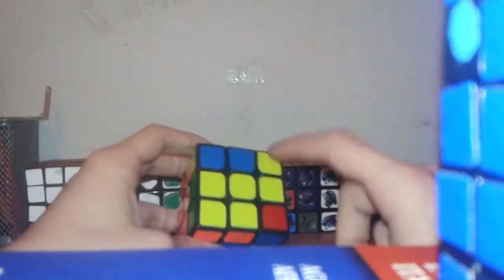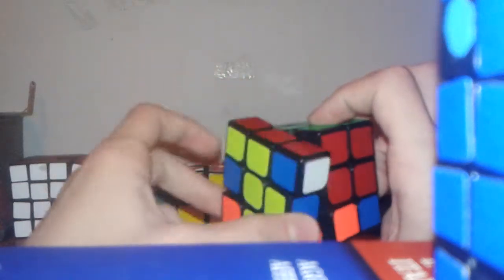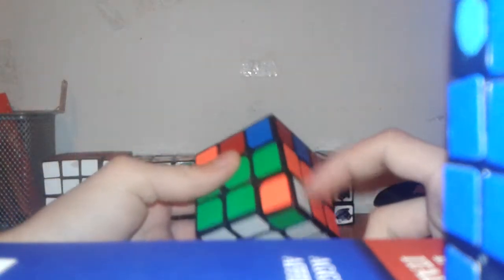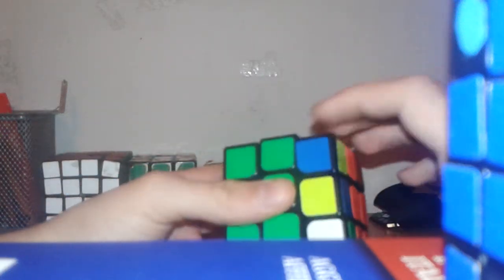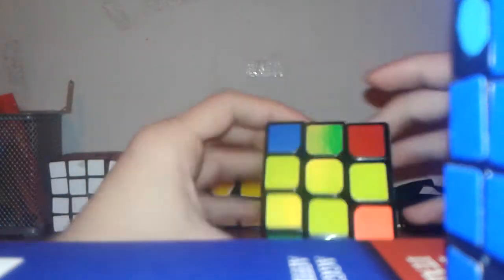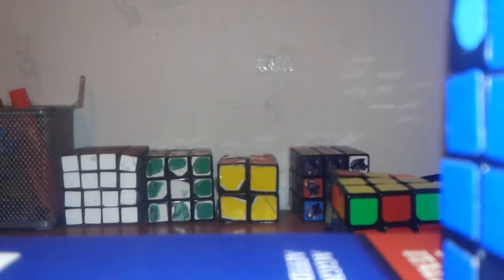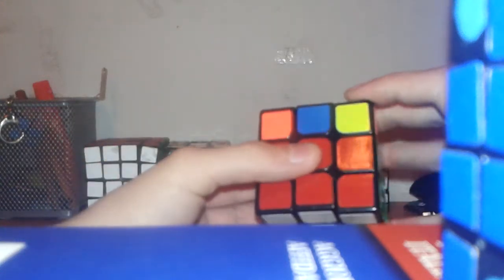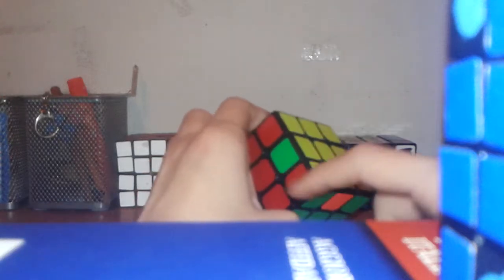PETRUS METHOD TUTORIAL (part 2)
This is part 2 of my petrus method tutorial, sorry for not uploading it...
 algorithms:
Niklas R U' L' U R' U' L U
AntiNiklas L' U R U' L U R' U'
diag-swap F (R U R' U')3 F'

Sune: R U R' U R U2 R' (U2)
Antisune: R U2 R' U' R U' R' (U2)

U perms: F2 U/U' M' U2 M U/U' F2
H perm: M2 U' M2 U2 M2 U' M2
Z perm: M2 U' M2 U' M' U2 M2 U2 M' U2

alternate algs for U perms:
counterclockwise: R U' R U R U R U' R' U' R2
clockwise: R2 U R U R' U' R' U' R' U R'